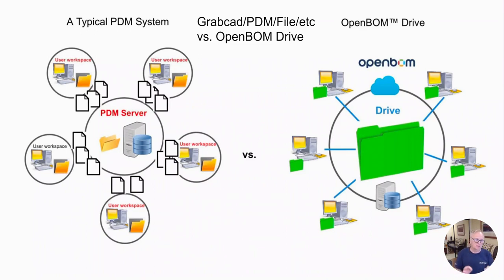Drive Vs PDM - a fireside chat w Steve Hess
In this video, Steve Hess, VP of Product at OpenBOM speaks about Drive vs Traditional PDM approach.

More specifically, he addresses:

- Centralized storage and vault
- Check-out/check-in and synchronization
- Locking status
- Updates